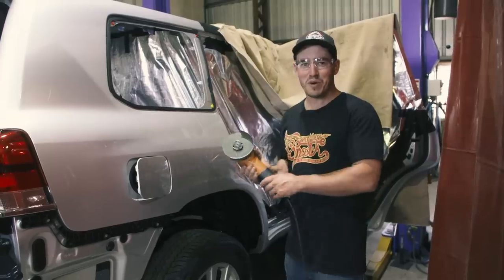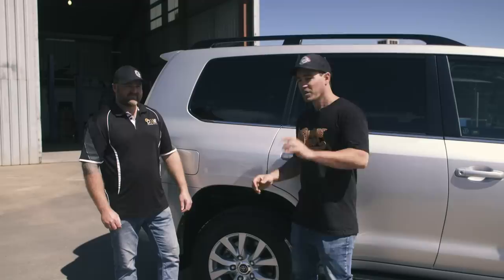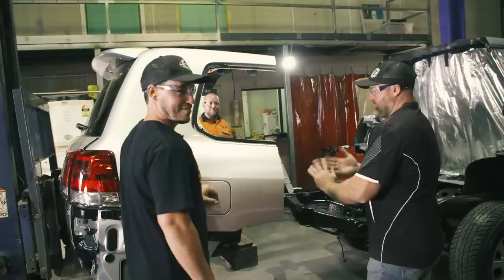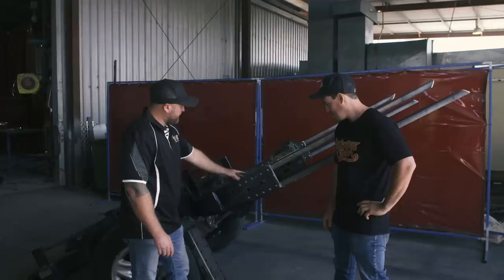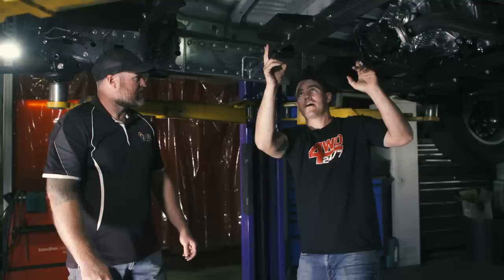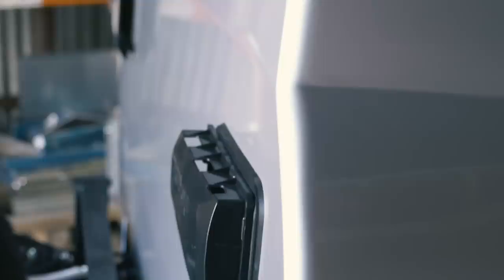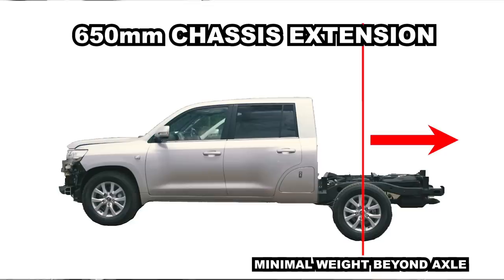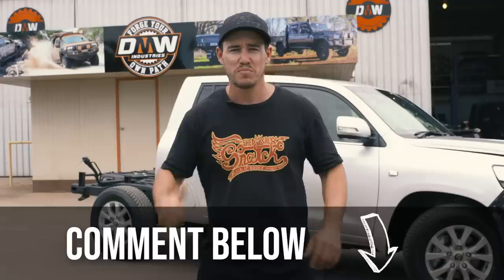Shauno’s 200 Series LandCruiser Build! What NO-ONE told you about ute chops! How to do it right!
Shaun Whale's latest LandCruiser build is HERE! Shauno heads over to DMW Industries with his brand new 200 Series, not even a day old - and shows us how to do a PROPER ute chop!

A chopped 200 series with a chassis extension is the ultimate ute conversion, and the result is a touring MACHINE! The boys at DMW do this everyday, and they've got it down to an art. See just what goes into chopping a 4WD into a ute and extending the chassis to make way for trays, canopies and safe weight distribution.